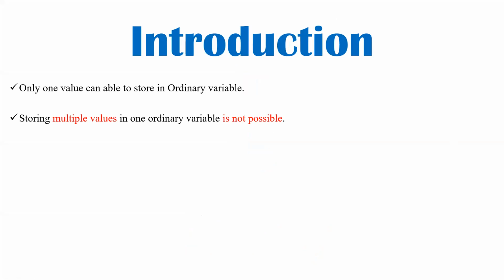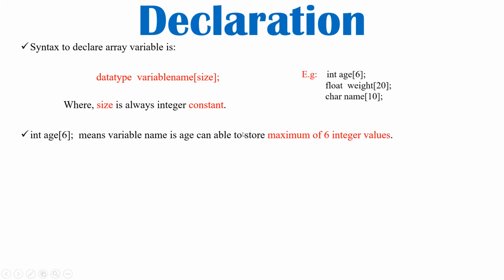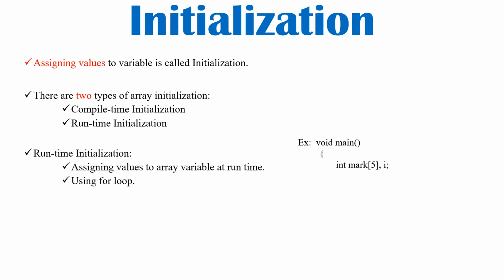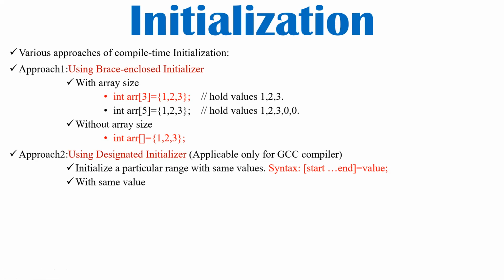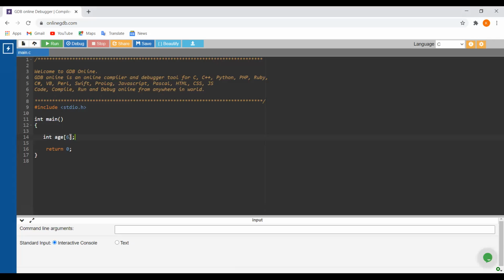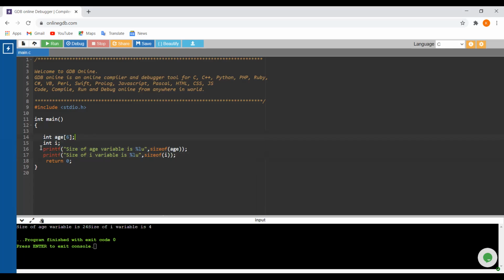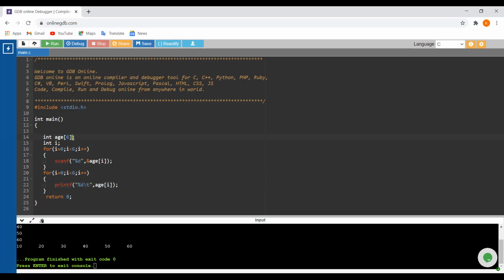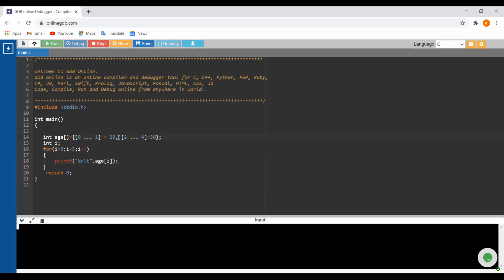Introduction to Array - Programming in C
This video describes about array concept. We will learn to declare, initialize and access elements of an array with the help of examples.